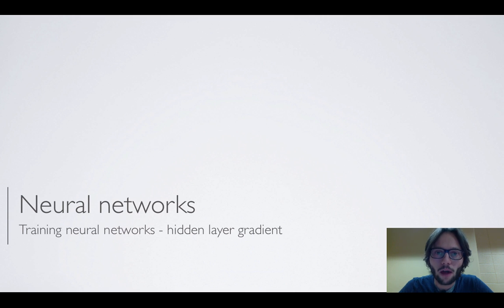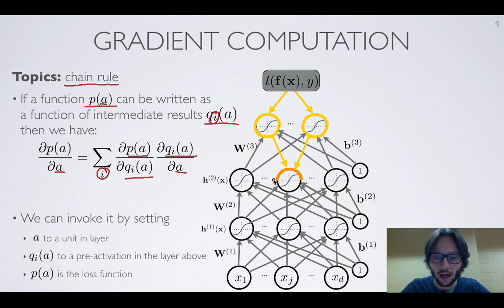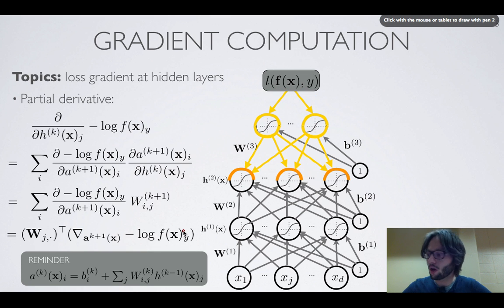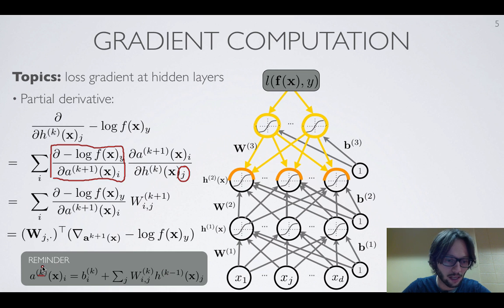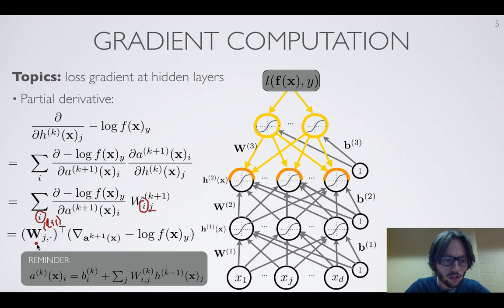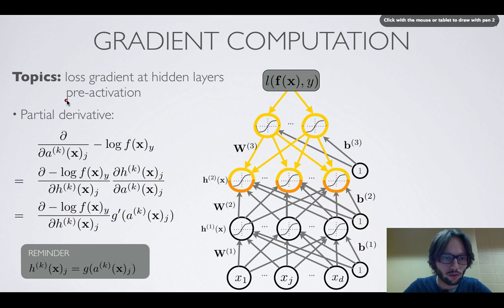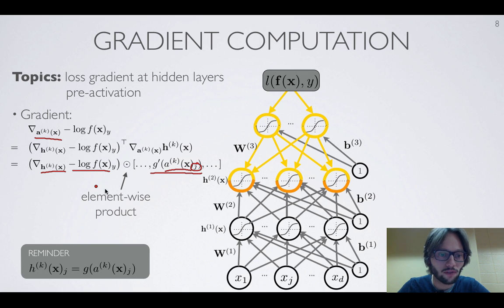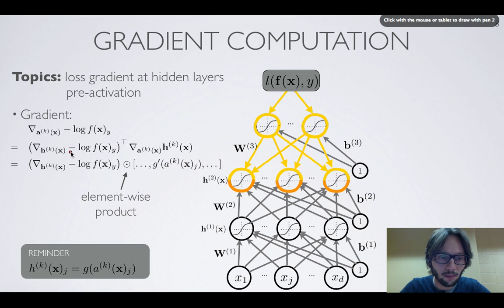Neural networks [2.4] : Training neural networks - hidden layer gradient